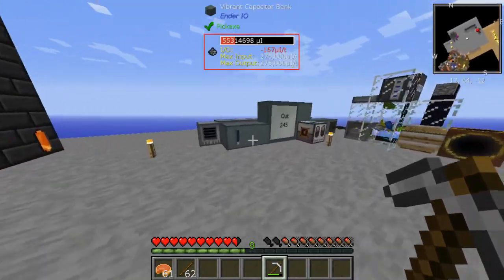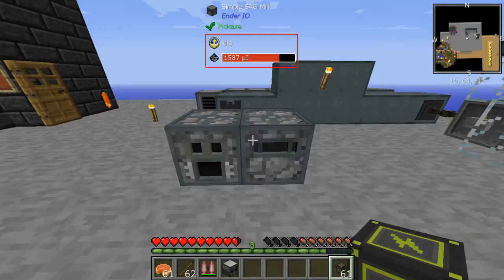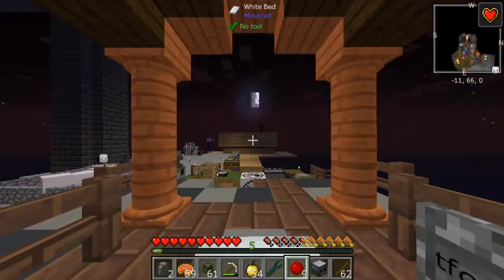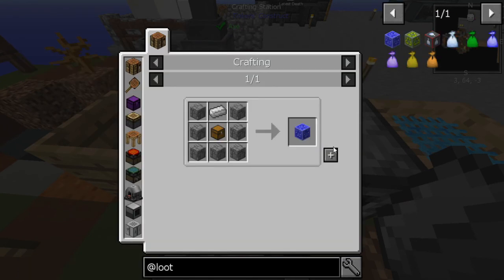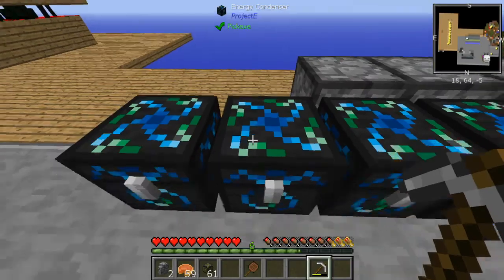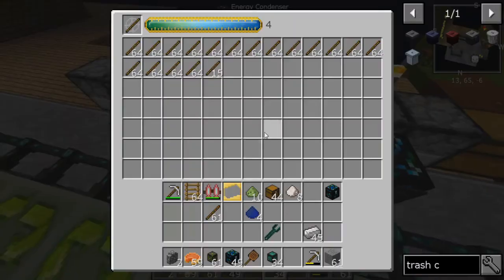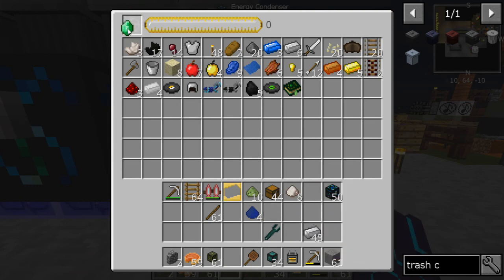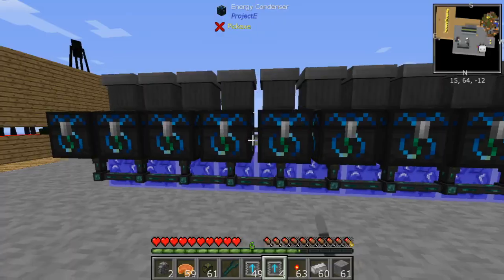FTB Sky Adventure Lets play EP9 Passive EMC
►Skyfactory 3

In Sky Adventures we setup passive emc